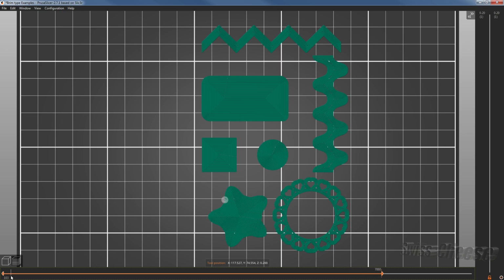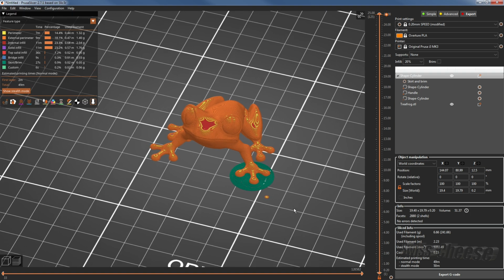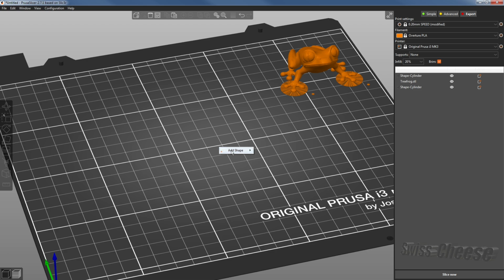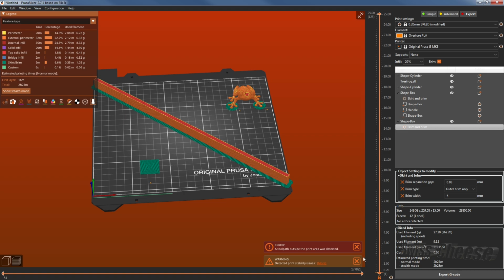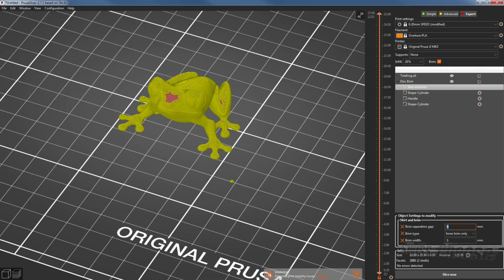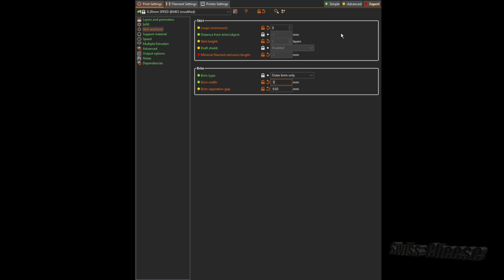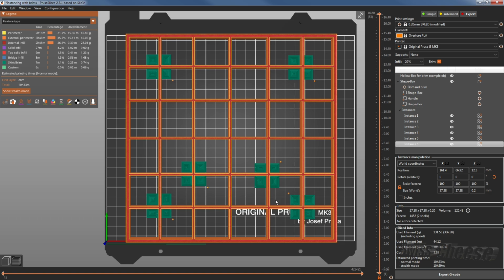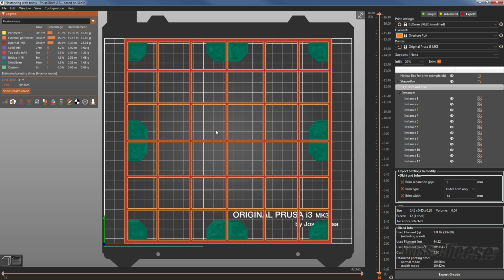The Last Brim video you'll ever need!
In this video I cover the Basic methods I developed for the creation and use of Selectively placed Brims in PrusaSlicer.